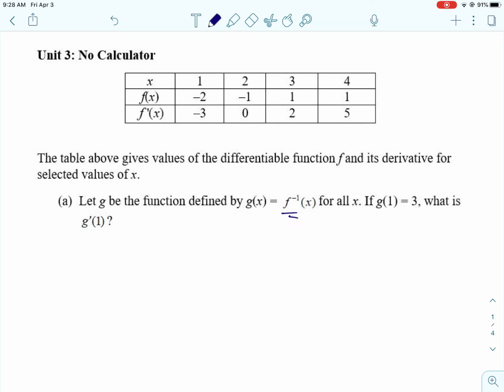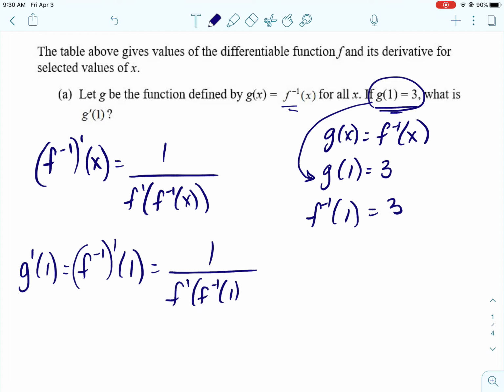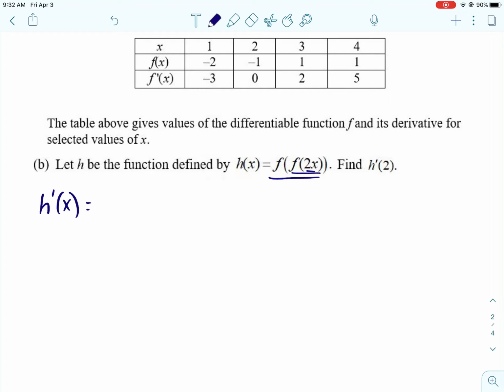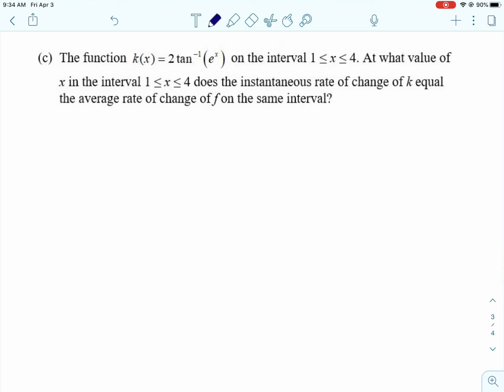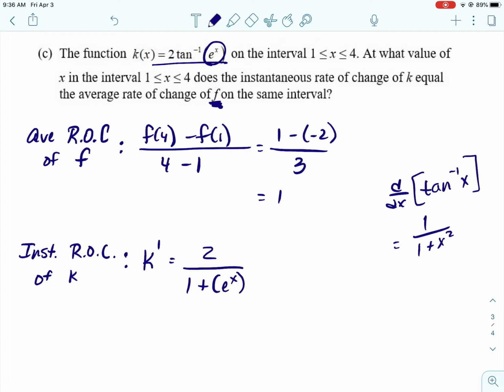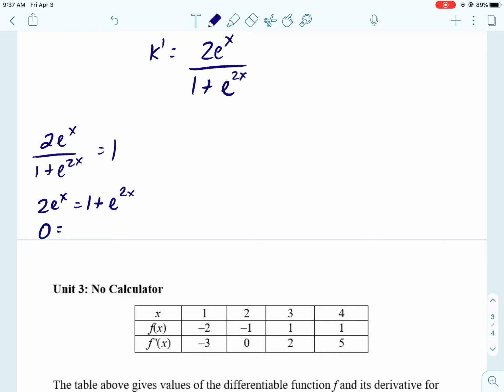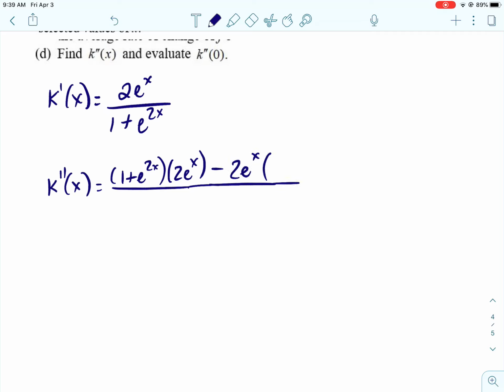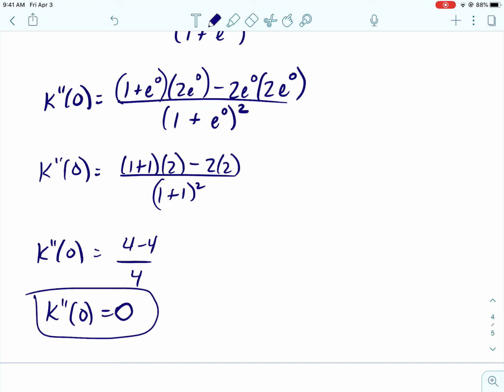Unit 3 FRQ 1